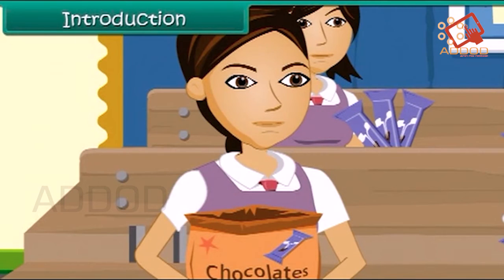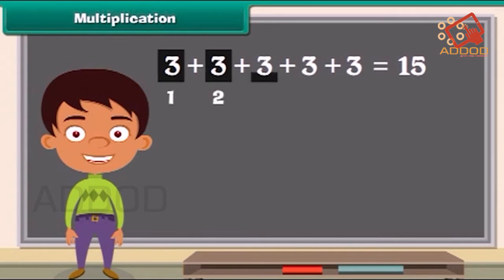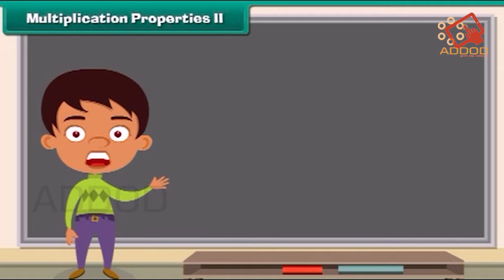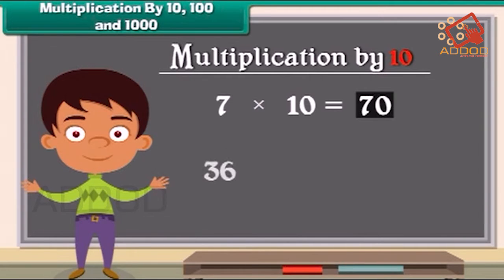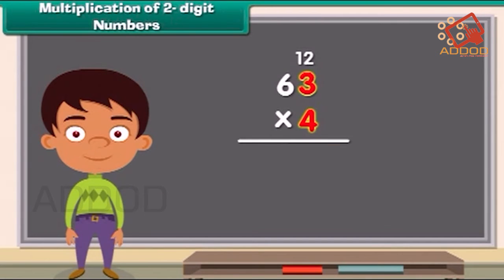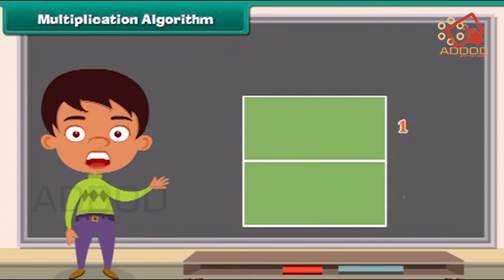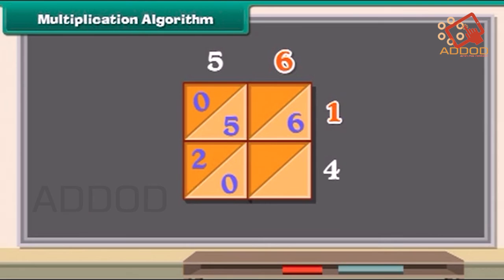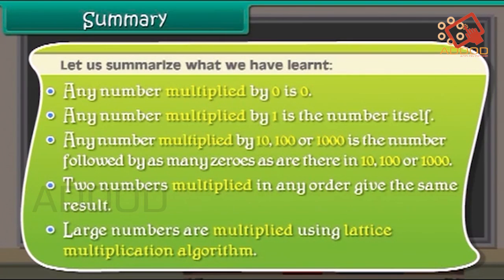3RD CLASS MATHS 2D